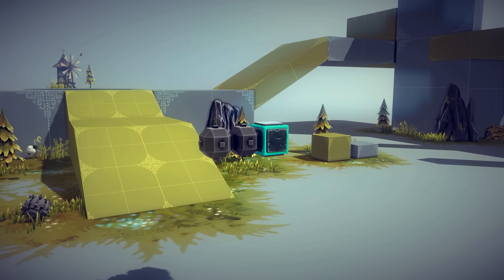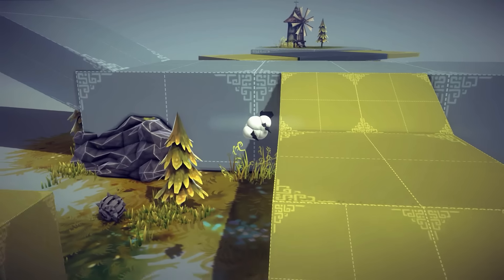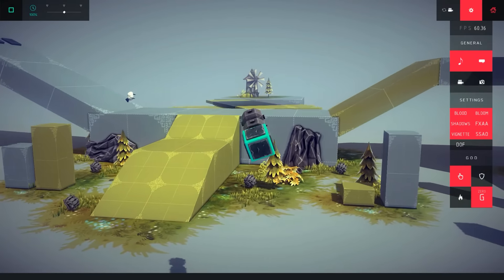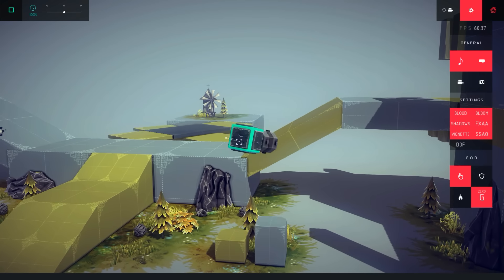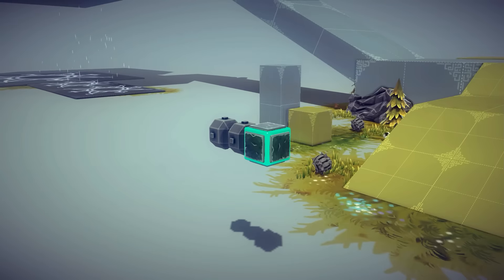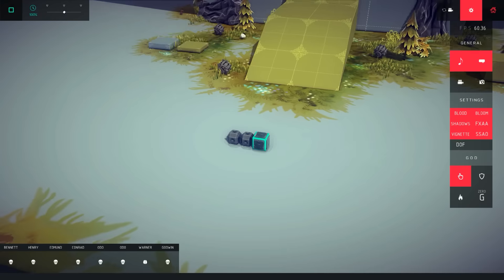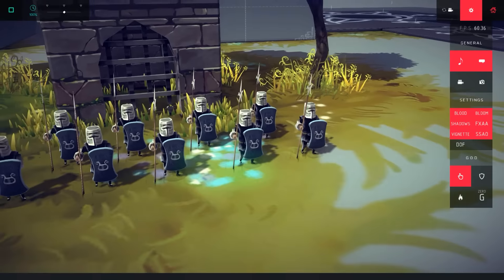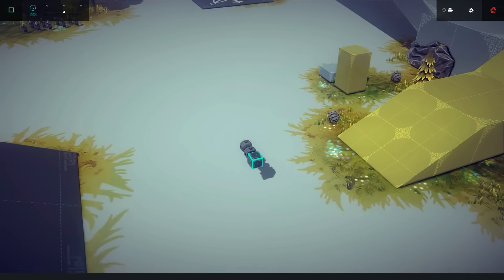Besiege Bonus! More updated stuff!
I showcase some of the "God Powers" in the new Besiege update that I missed in the last one - and they're fun! :D